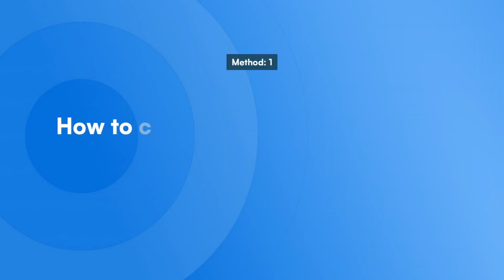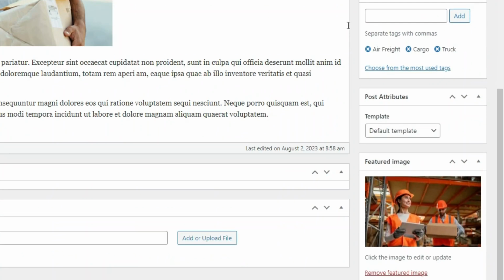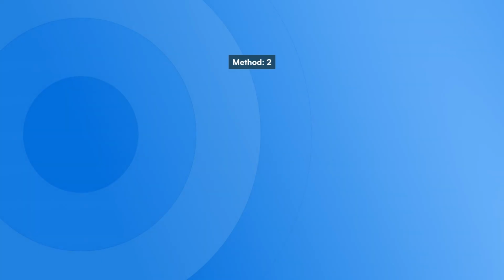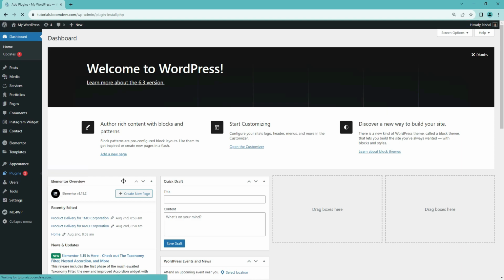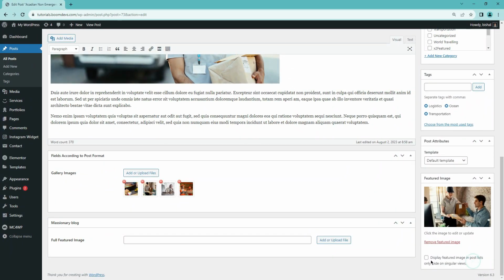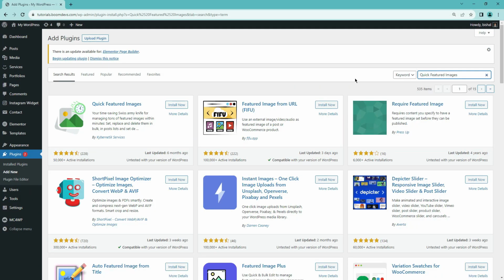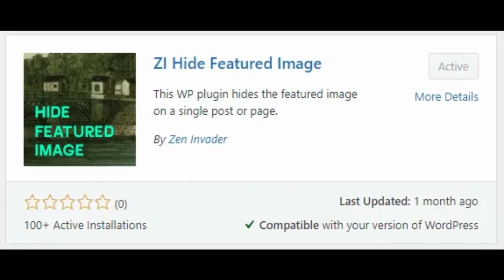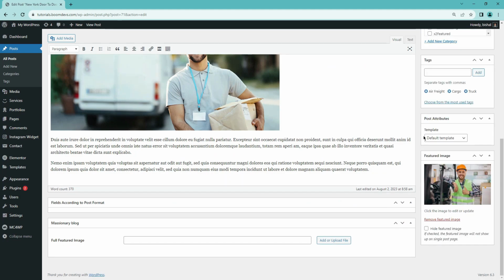How to Hide Featured Image In WordPress Post 2023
One of the most+ essential parts of your WordPress blog should be the featured image. It’s the first thing a visitor sees when they land on your blog. If the featured picture isn’t visually appealing, your visitor won’t want to stay. Besides that, your featured image should be relevant to your post’s topic. As your viewer scrolls through your blog, the picture will also help to attract them. The featured picture and the title of your blog post should complement each other to give your visitors a strong first impression.

00:00 Intro
00:46 Method: 1 How to check Does your theme have options to hide featured images?
01:28 Method: 2 How to Hide Featured Image in WordPress Post (With Plugin)?
01:36 Plugin 1
02:14 Plugin 2
02:44 Plugin 3